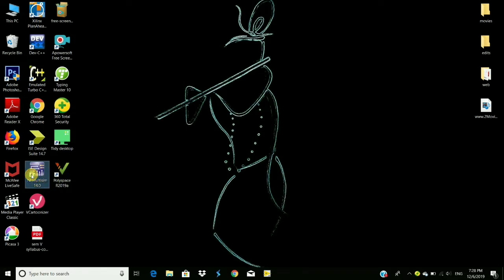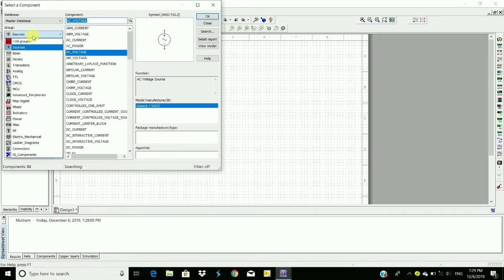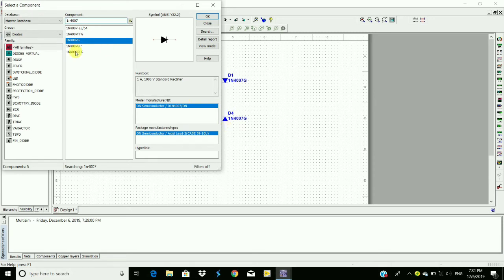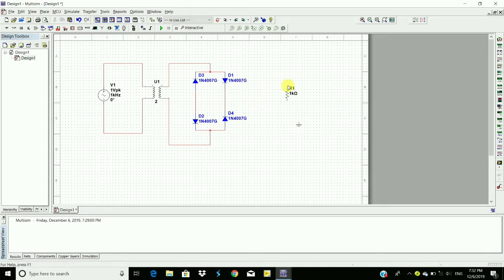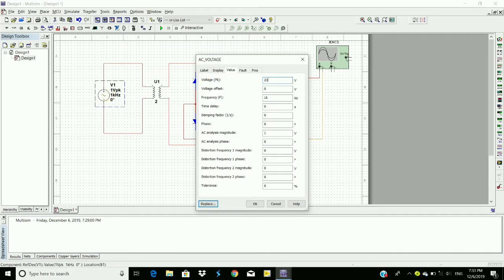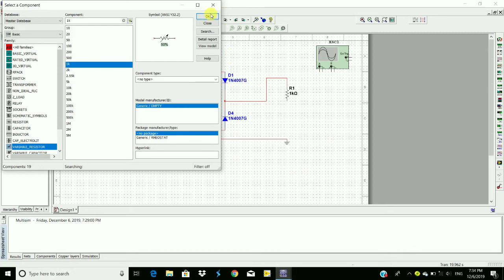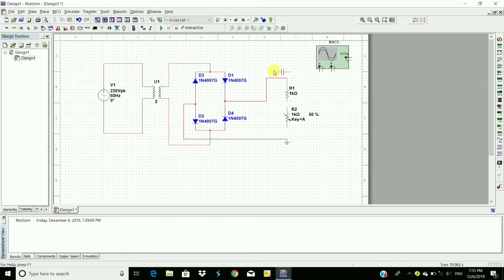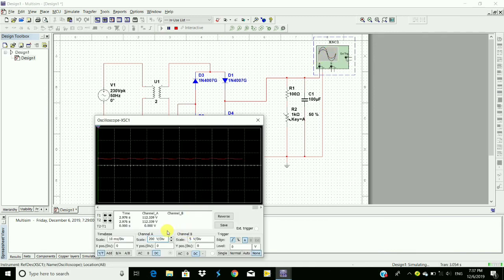Design of Full Wave Bridge Rectifier Using Multisim Software Tool | Acts of Facts | Electronics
Design of series Clippers (Positive Clipper &  Negative Clipper) Using Multisim software Tool | Acts of Facts.

clippers vs dallas,
clippers vs pelicans,
clippers vs lakers,
clippers vs suns,
clippers and clampers,
clippers vs rockets,
clippers highlights,
clippers and clampers in hindi,
clippers and clampers nptel,
clippers and clampers in telugu,
clippers and clampers lab experiment,
clippers and clampers circuit,
clippers and clampers in english,
clippers and its types,
clippers and clampers practical,
la clippers,
la clippers vs,
la clippers game,
la clippers vs celtics,
la clippers highlights,
la clippers shawn mendes,
la clippers vs lakers,
la clippers vs spurs,
clippers basic electronics,
clippers bucks,
clippers blazers,
clippers basketball,
clippers beat lakers,
clippers bs rockets,
clippers beat warriors,
clippers best plays,
clippers barbers use,
clippers bruder dans,
lakers v clippers,
b.clark customs clippers,
lakers v. clippers,
la lakers v clippers,
clipper circuit,
clippers celtics,
clippers clampers,
clippers connections,
clippers concept,
clippers clampers and voltage multipliers,
clippers channel,
clipper circuit in hindi,
clippers cut,
clippers celtics highlights,
clippers c,
clippers dallas,
clippers defense,
clippers diode,
clippers definition,
clippers defeat,
clippers disease,
clippers dancers,
clippers defeat celtics,
clipper diode circuit,
clippers dunk,
d clippershave,
d'angelo russell clippers,
d book vs clippers,
d rose vs clippers,
d miles clippers,
clippers electronics,
clippers explanation,
clippers examples,
clippers ece,
clippers eee,
clippers espn,
clippers experiment using cro,
clippers experiment vtu,
clippers explained,
lakers e clippers,
warriors v clippers,
rockets e clippers,
clippers e houston,
clippers e boston,
melhores momentos clippers e lakers,
clippers full game,
clippers fishing trip,
clippers for beard,
clippers fined,
clippers funny,
clippers for hair,
clippers for bald head,
clippers fans,
clippers for cats,
clippers fights,
lakers vs clippers f,
lakers vs clippers,
clippers game,
clippers girl,
clippers game today,
clippers game 2,
clippers game live,
clippers game highlights,
clippers games 2019,
clippers game shawn mendes,
clippers gametime,
clippers game 2 comeback,
clippers g league tryouts,
g league clippers,
g whiz clippers,
clippers haircut,
clippers hawks,
clippers hair removal,
clippers hair,
clipper headshave,
clippers how to use,
clippers hornets,
clipper haircut girl,
clippers houston,
h-42 clean clippers,
clippers h,
lakers vs clippers h,
clippers vs h,
clippers in electronics,
clippers in hindi,
clippers in basic electronics,
clippers in telugu,
clippers in diode,
clippers in english,
clippers intro,
clippers interview,
clipper in series,
clippers introduction,
i clippers 2020,
clippers jazz,
clippers jersey,
clippers jump,
clippers jazz live,
clippers jazz highlights,
clippers jersey 2019,
clippers jazz game 1,
clippers jordan dunk on brandon knight,
clippers jersey inside out,
clippers kawhi,
clippers kawhi game,
clippers kawhi practice,
clippers keep pulling hair,
clippers kawhi leonard,
clippers kawhi and paul george,
clippers kawhi introduction,
clippers kawhi leonard paul george,